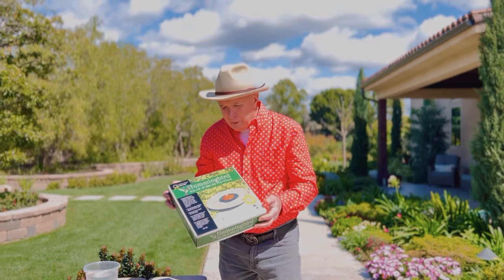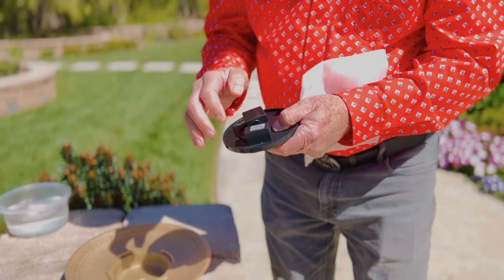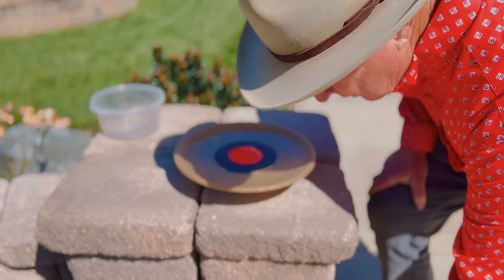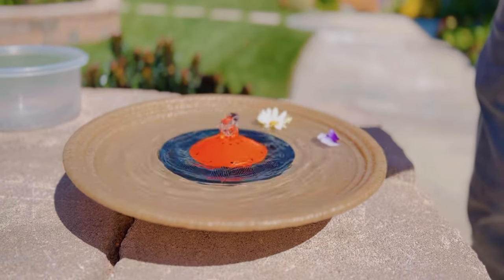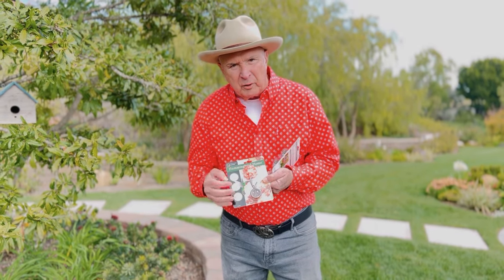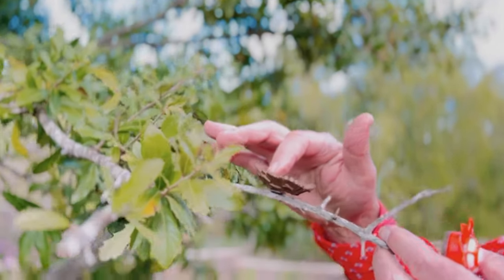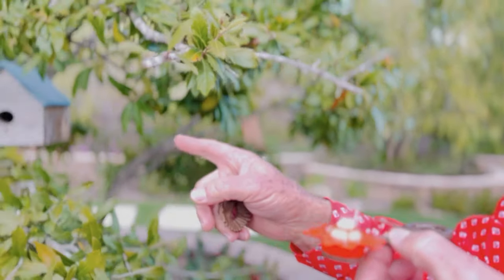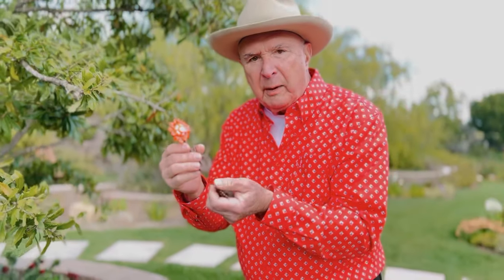The Hummingbird Guy Uses a Nesting Pod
Hummingbirds play an important ecological role as pollinators, helping to transfer pollen from one plant to another, which allows for fertilization and the production of seeds and fruits.

They are particularly important in their native habitats where they have co-evolved with the plants they pollinate, and many of these plants rely almost exclusively on hummingbirds for pollination.

Learn how you can help build a Hummingbird Habitat -